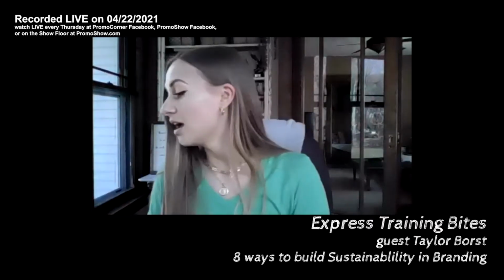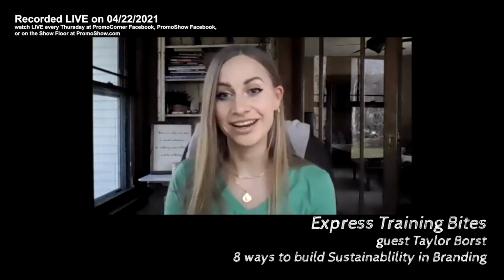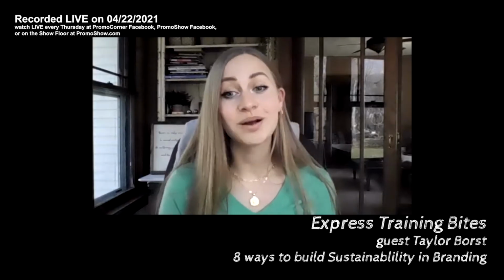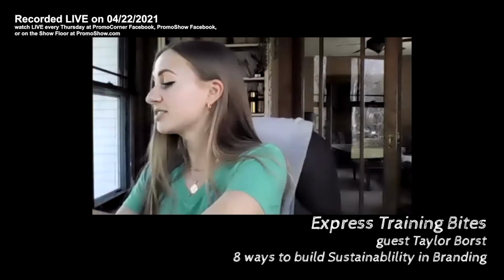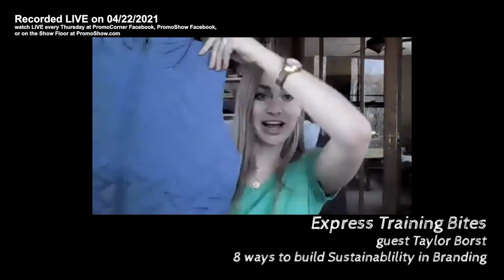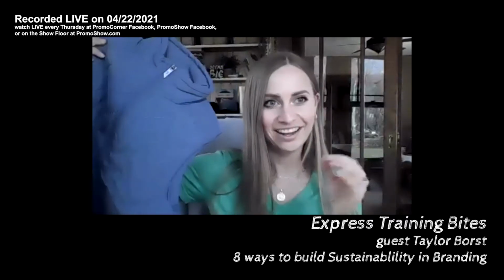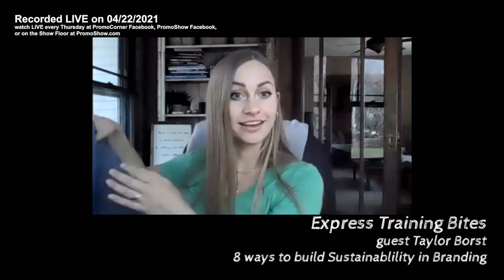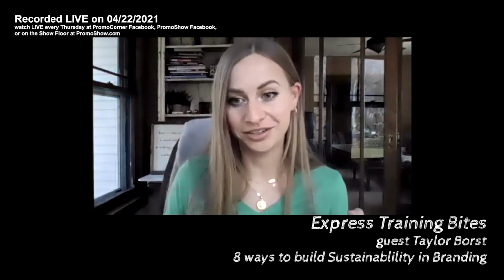Taylor Borst - 8 Ways to Build Sustainability in a Brand - Express Training Bites - ep33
What an amazing young Rockstar from the Promo Industry dripping knowledge on how we can stay in business and take care of the Earth!

Watch live Express Training Bites Live every Thursday on PromoCorner's Facebook page, PromoShow's Facebook page, or on PromoShow.com!